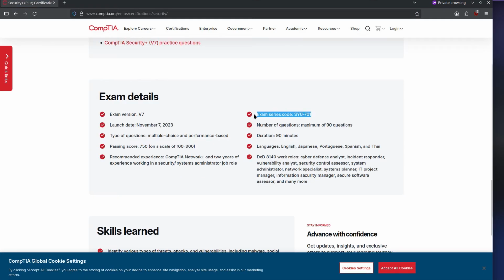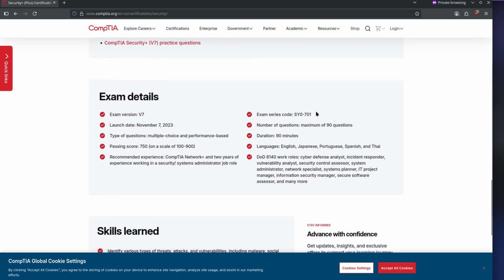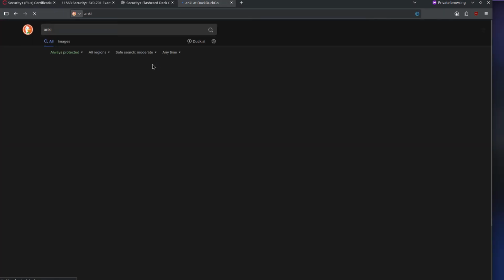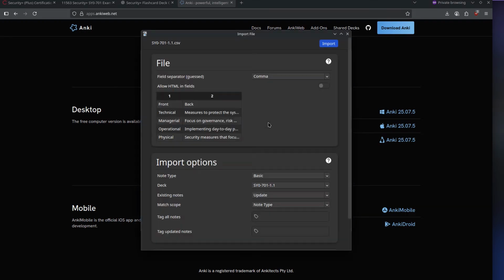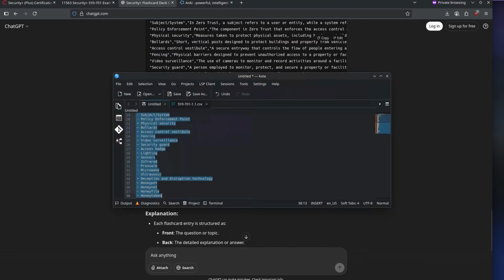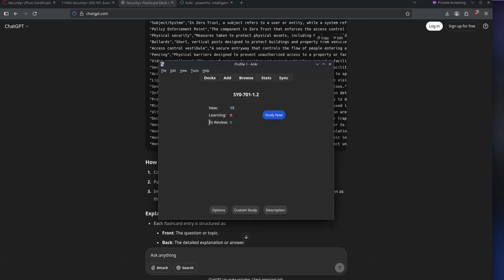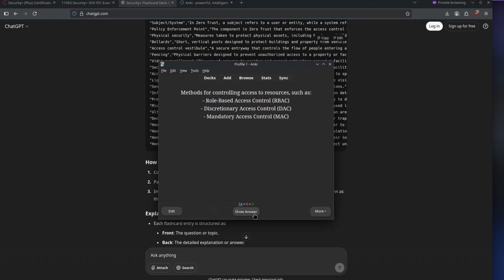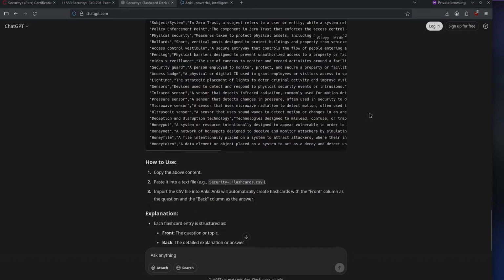How to Use ChatGPT to Make Security+ Flashcards in Anki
A video showing you how you can use ChatGPT's AI capability to make yourself a complete Anki flashcard deck to study and prepare for and pass your CompTIA Security+ cybersecurity certification exam.